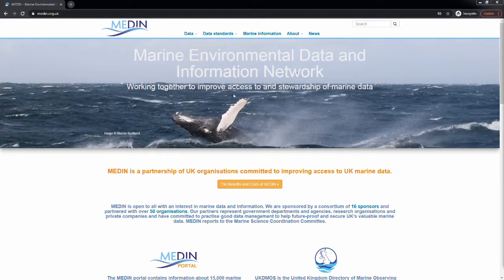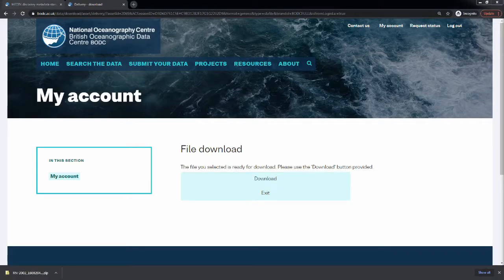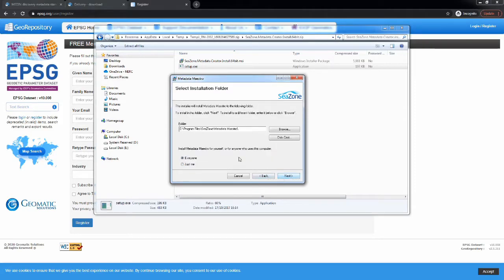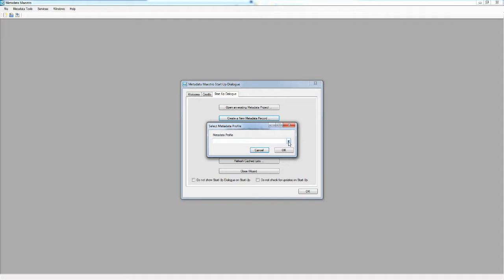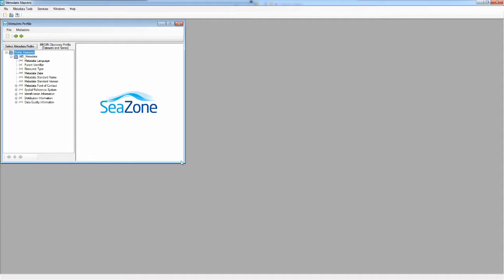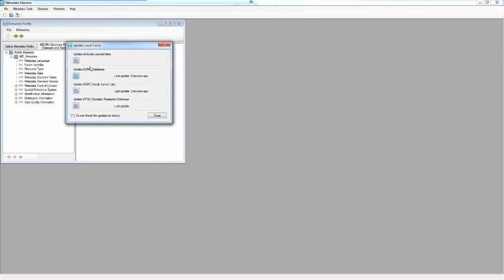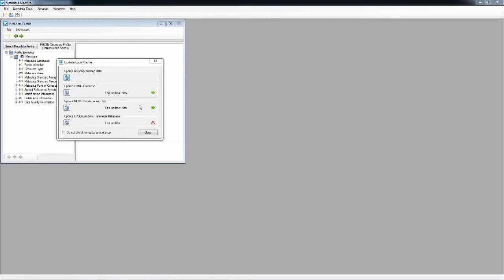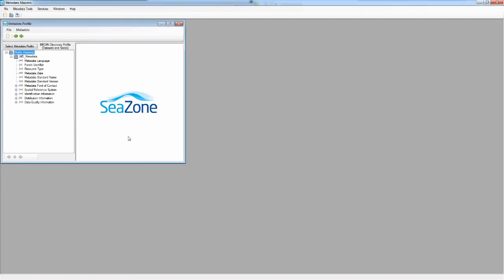Setting up Metadata Maestro